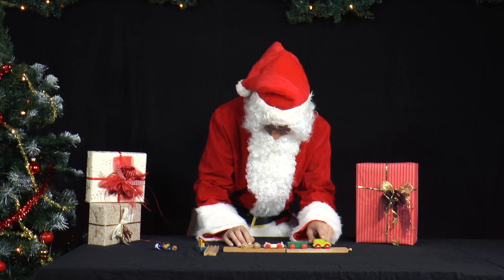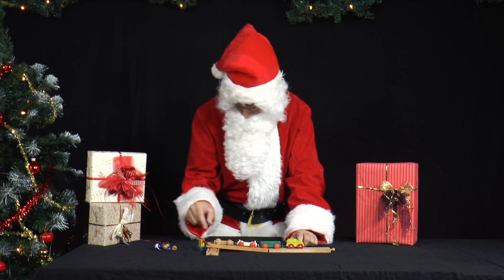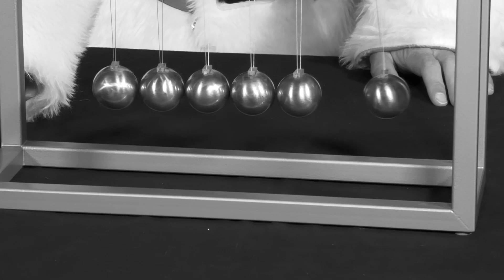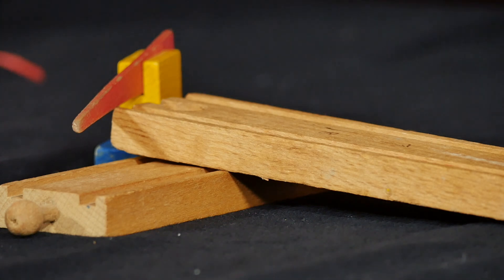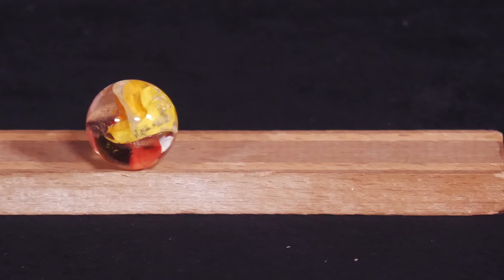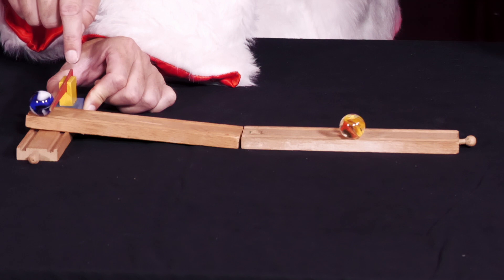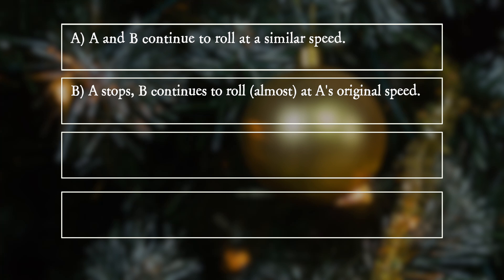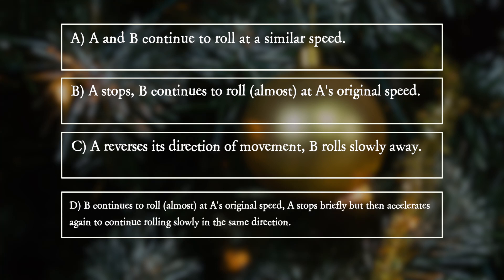PiA - Physics in Advent 2022 - question 08